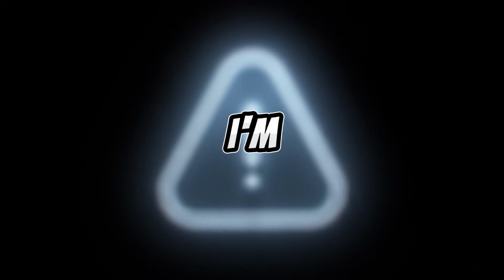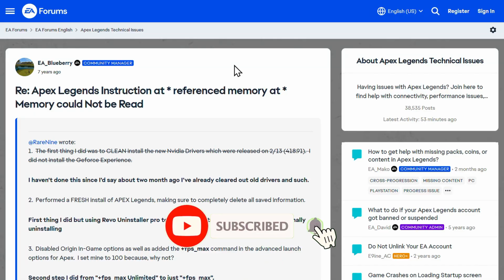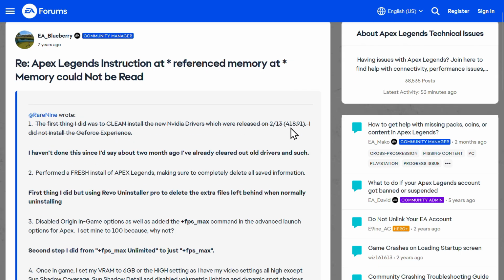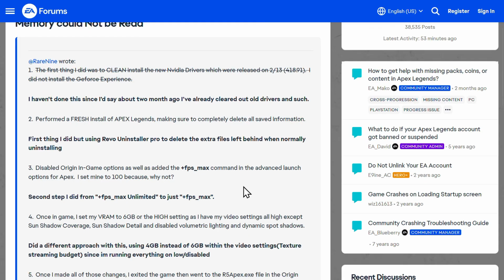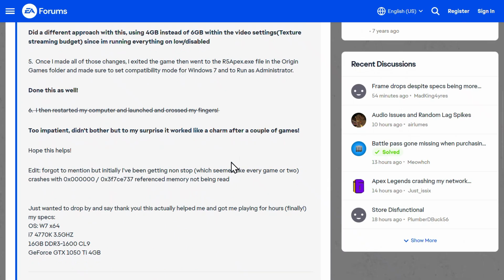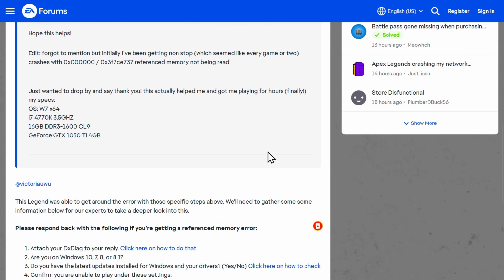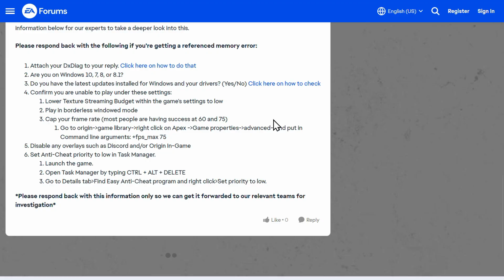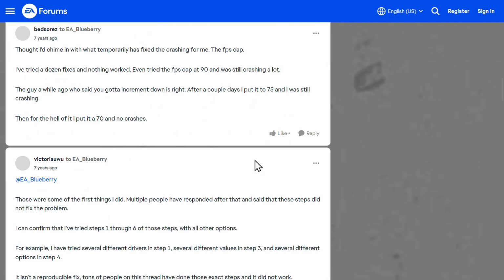NEW! How to Fix Apex Legends Memory Error Quickly in 2025!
🚨 Conquer Apex Legends memory crashes in 2025—no more "Out of Memory" or "Memory Could Not Be Read" frustration! This video delivers fast fixes: Lower Texture Streaming Budget to Medium in video settings, repair game files via EA app (Library  Apex  Manage  Repair), and close background apps to free RAM. Update GPU drivers, increase Windows page file (System Properties Advanced  Virtual Memory), and verify Easy Anti-Cheat integrity. For stubborn errors, run in compatibility mode or disable overlays—back in the fight in under 10 minutes!